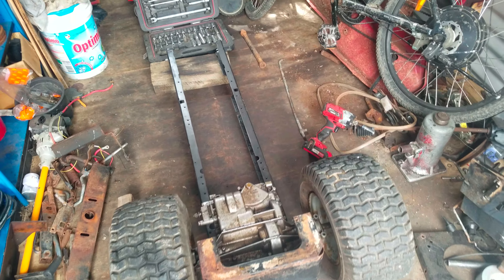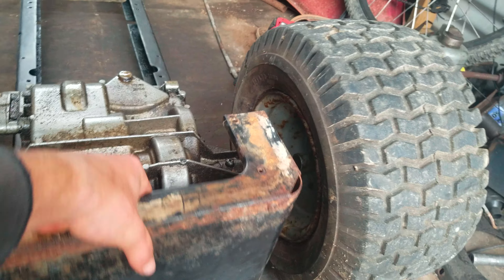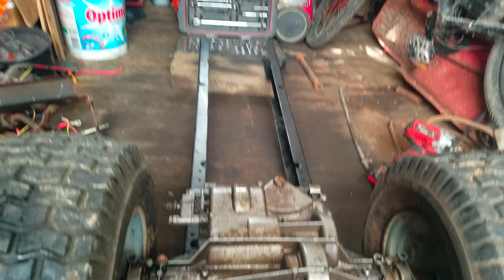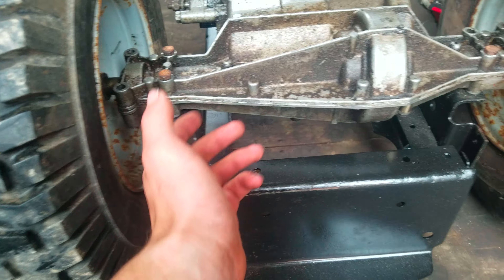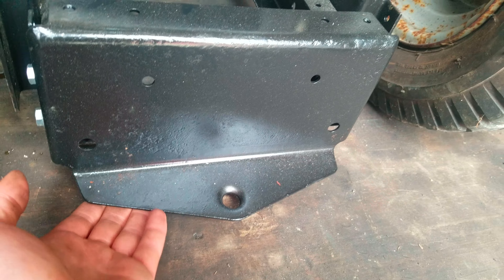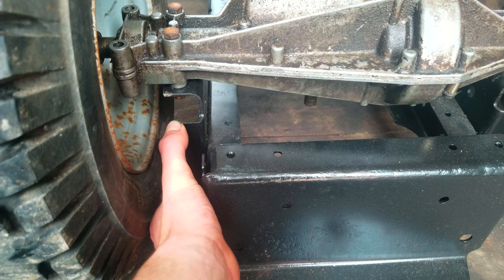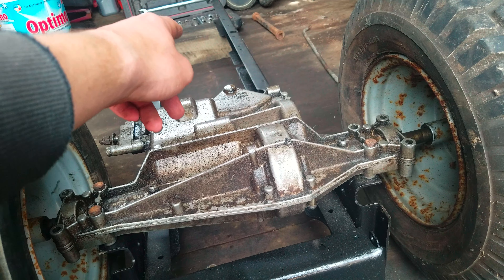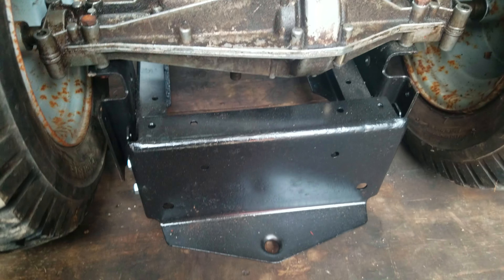race mower build, frame pt:1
sorry for the wait but here is another vid, comment on what u want to see next:)